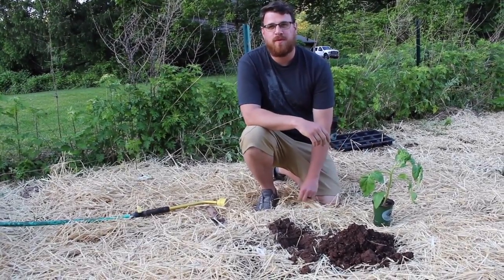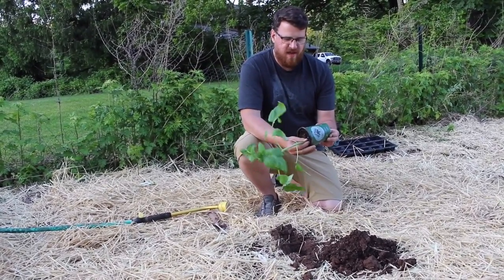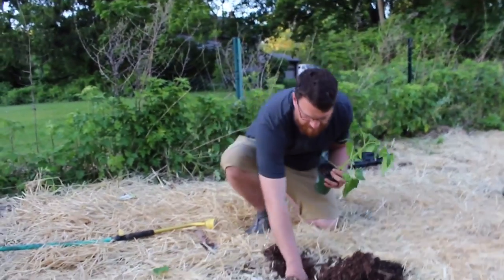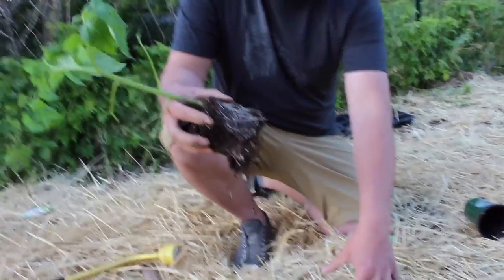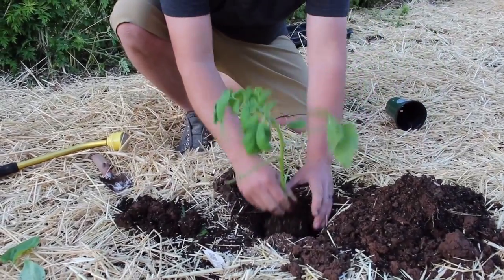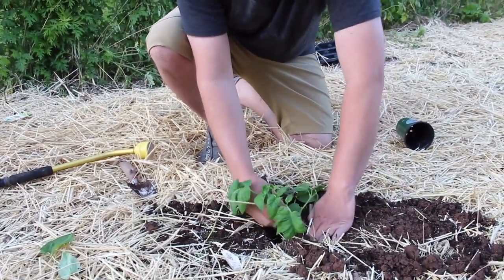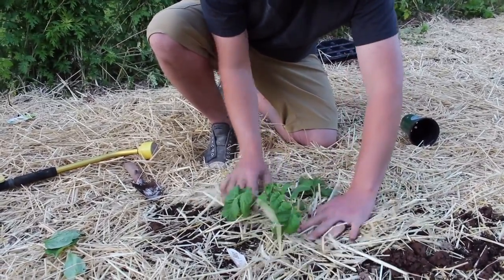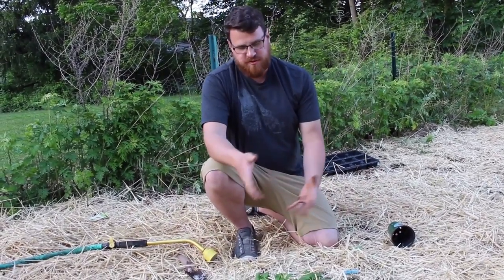The proper way to plant tomatoes in New Jersey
Producer Chris shows us the correct way to plant tomatoes in New Jersey.

Learn more about this method and other tips on our